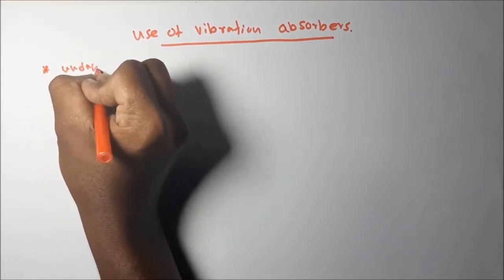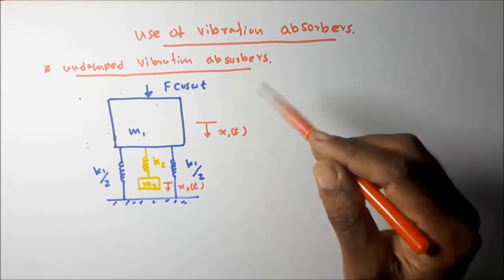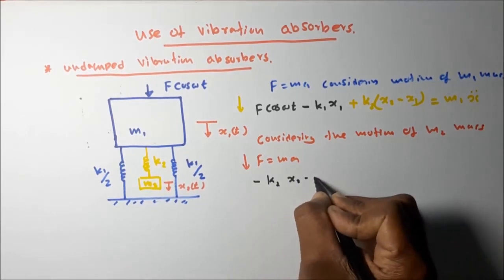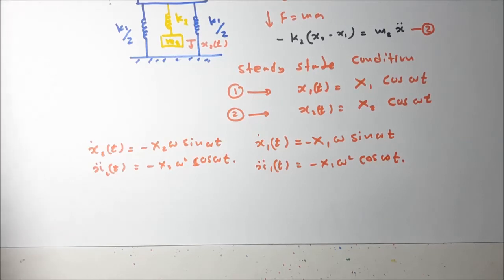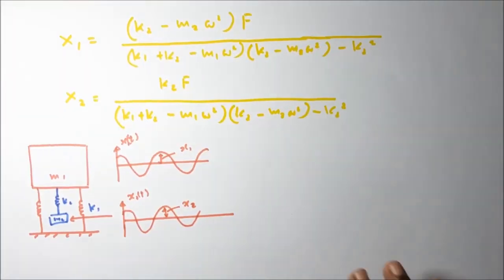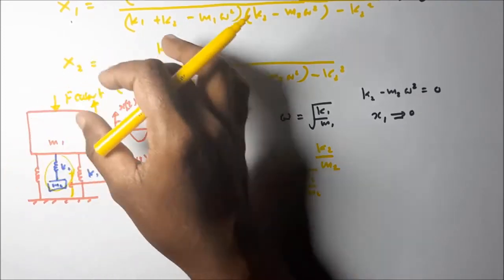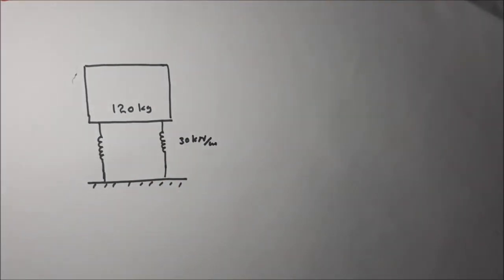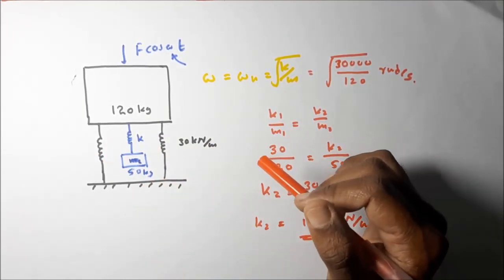Vibration Lecture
This Lecture is about the Undamped vibration absorber.
A machine or system may experience vibration if it is acted upon by a force whose excitation frequency nearly coincides with a natural frequency of the machine or system. In such cases the vibration of the machine or system can be reduced by using a ‘vibration neutraliser’ or ‘dynamic vibration absorber’. This is simply another spring-mass system designed so that the natural frequencies of the new combined system are away from the excitation frequency.